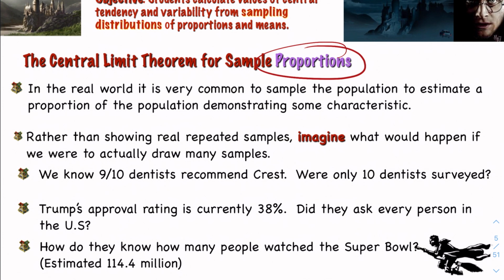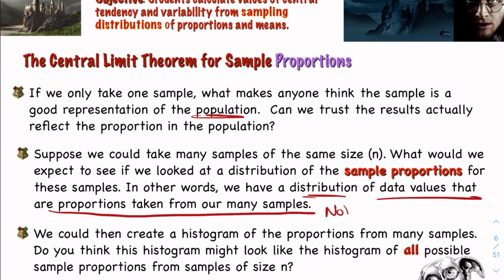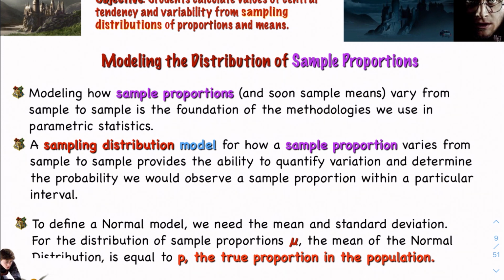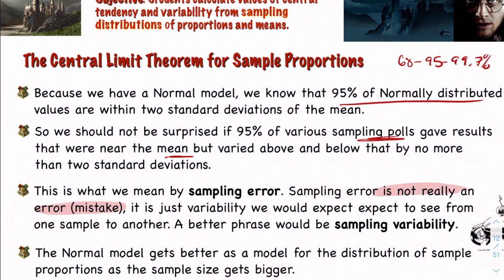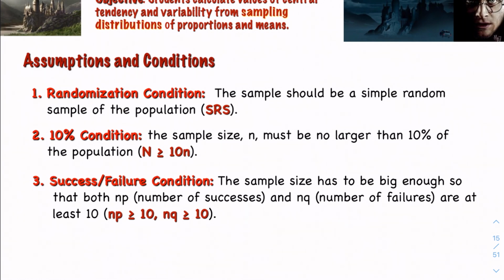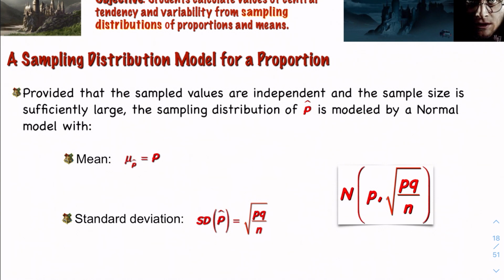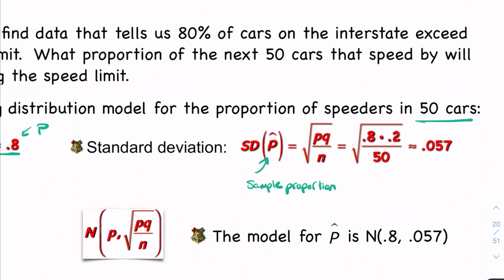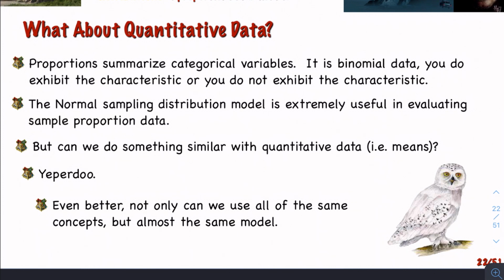AP Stats Chapter 18 Sampling Distributions Part 1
This video introduces students the the idea of the Sampling distribution for Proportions